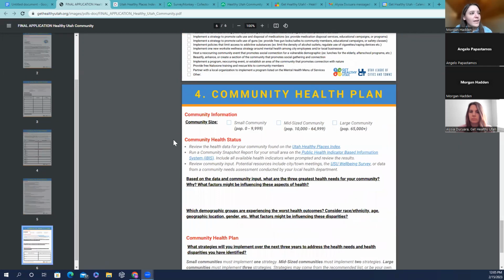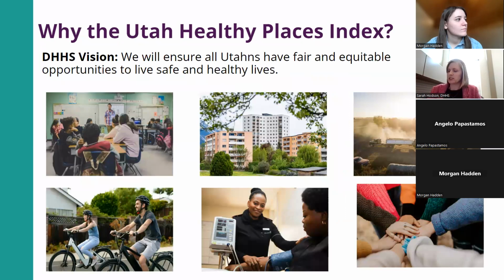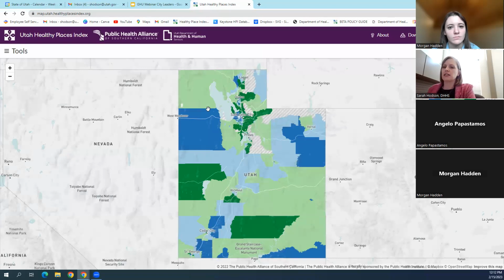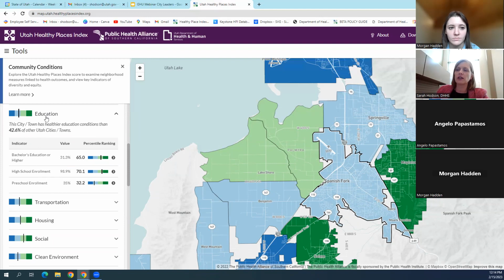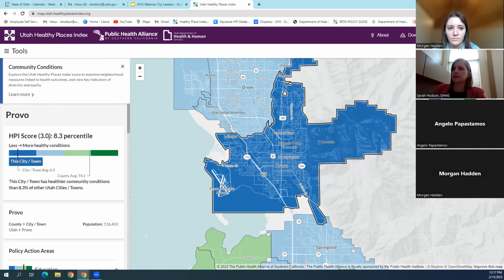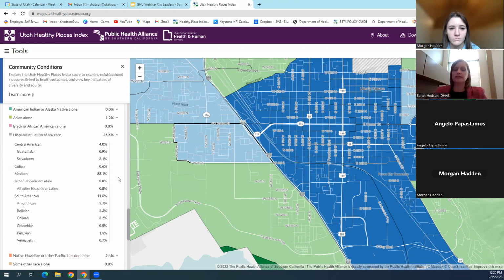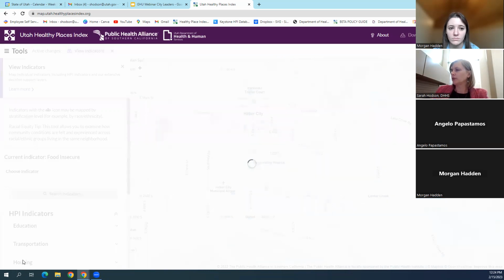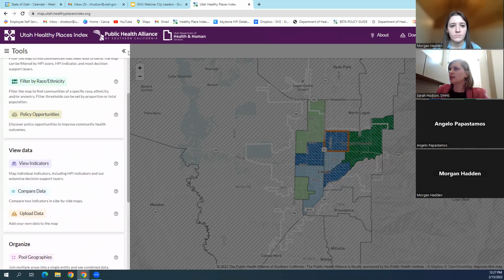Healthy Utah Community Webinar: How Healthy Is Your Community? Looking at the Data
Sarah Hodson from the Utah Department of Health and Human Services explains how to use the newly released Utah Healthy Places Index. Learn how to view key health metrics for your community and use the data to guide your 3-year community health plan.